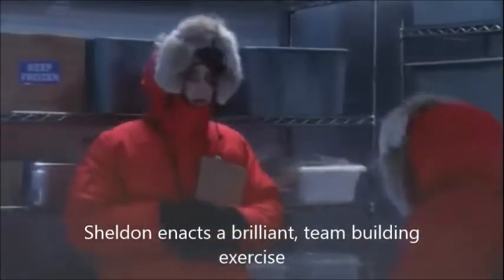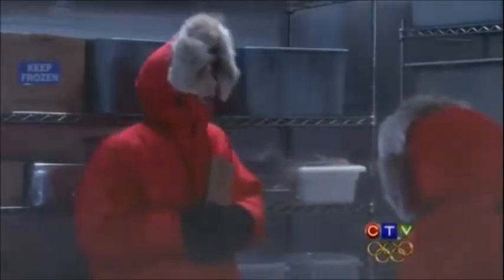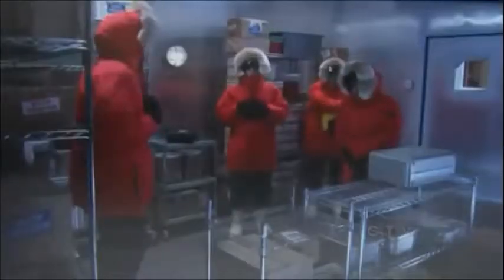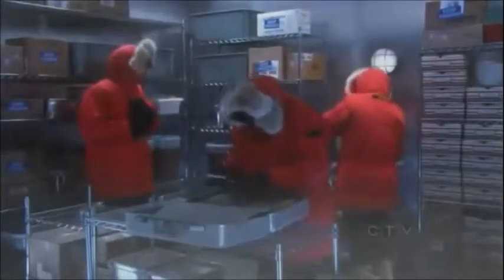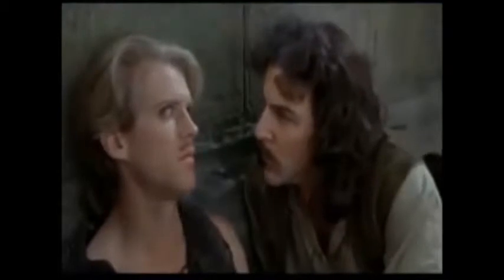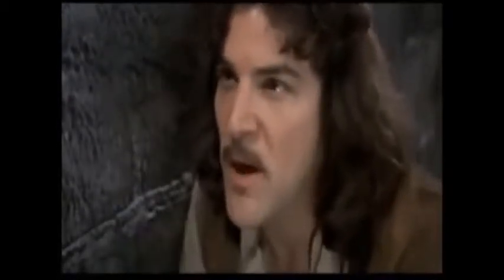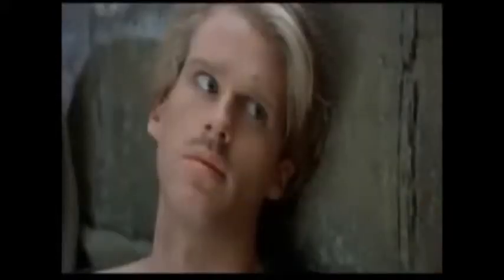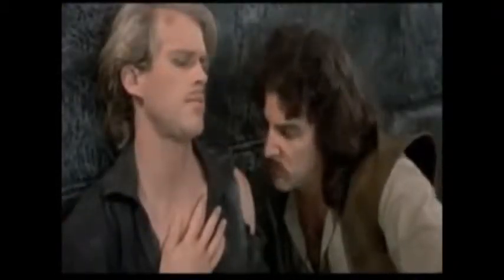Group 4 Final Movie